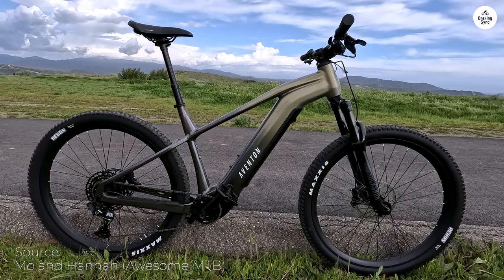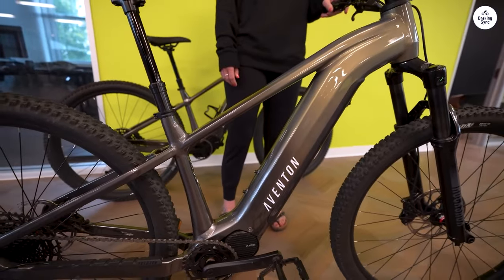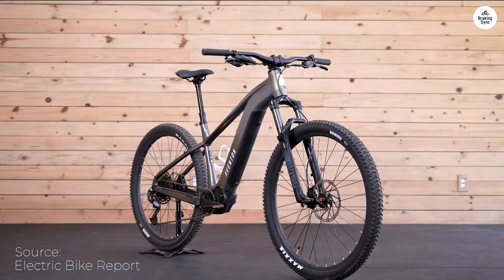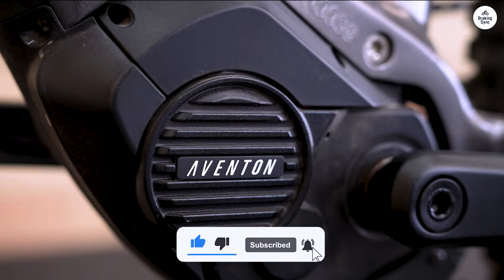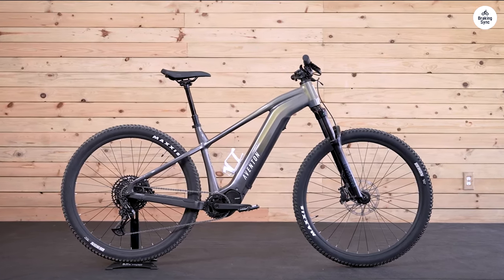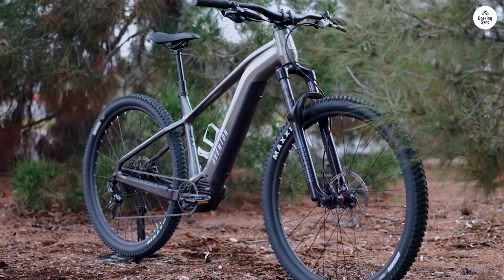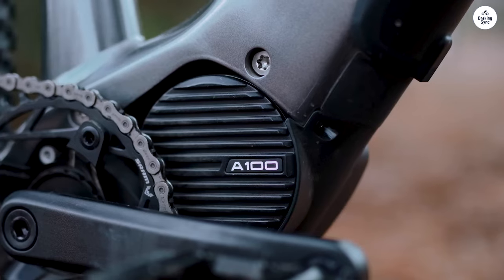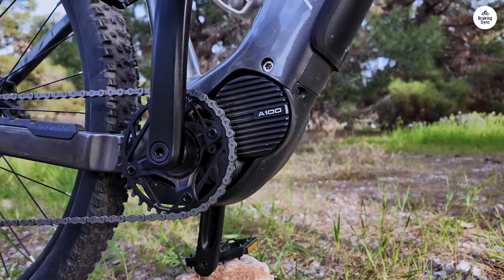Breaking News: The Aventon Ramblas eMTB - Your Ticket to Adventure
00:00 Intro
00:16 Pros
00:59 Cons
01:25 Summary